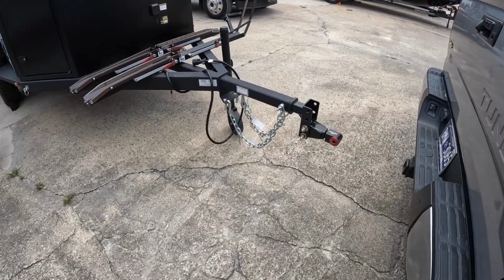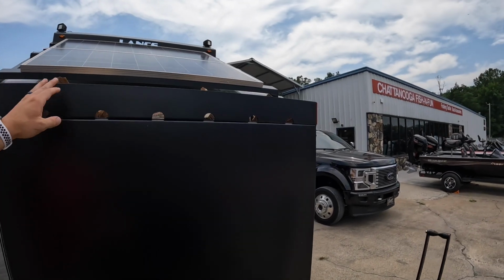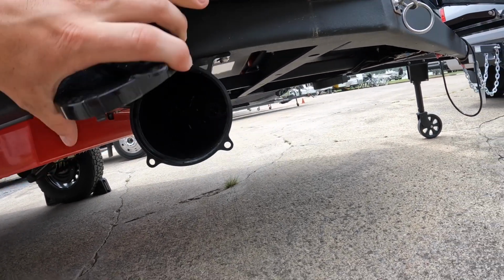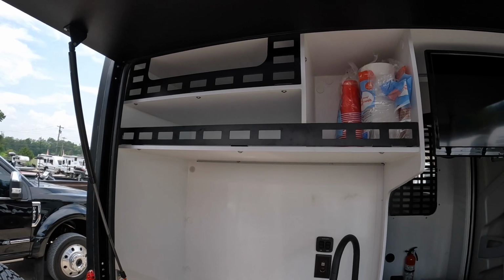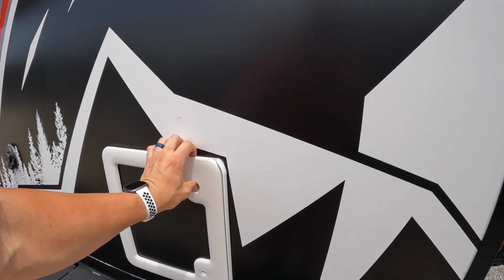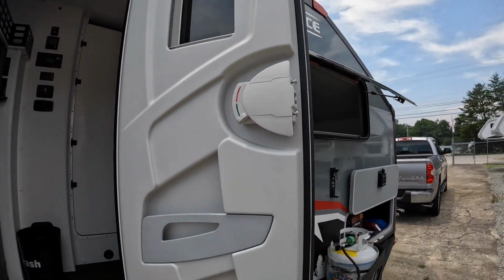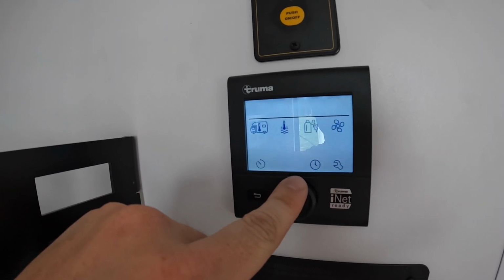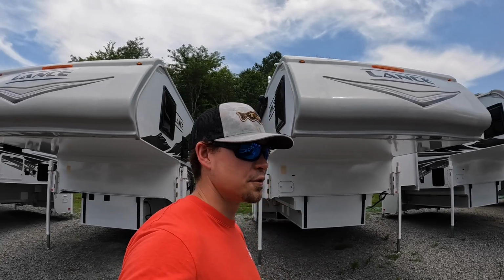2024 Lance Enduro External Kitchen‼️ Made Specific for Off-Road, Off-Grid Camping‼️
The 2024 Lance Enduro is perfect for any avid outdoorsman, independent Curt Coil Spring Suspension with maxis all terrain tires on fuel wheels will carry this camper anywhere. The state of the art solar and lithium battery technology allows you to power the 12v air conditioner with no need of being plugged in to shore power! This camper is available on sale at $67,400.

Brad Hale
Chattanooga Fish n Fun
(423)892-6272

Dimensions
Floor Length 12'
Convertible Dinette Bed 72" x 80"
Weights
Gross Dry Weight 3500 Lbs.
Hitch Dry Weight 350 Lbs.
Axle Weight 4500 Lbs.
Cargo Carrying Capacity 1000 Lbs.
GVWR 4500 Lbs.
Capacities
Other
Propane 1-5 Gal

BATHROOM
Cassette Toilet (5 Gal.)
Ducted Heat
Wet Bath (24In x 26In Shower Pan)
ELECTRICAL
12V Load Center
12V/USB Charging Port(s)
Battery Monitor
Interior/Exterior Bluetooth Speaker
Inverter (1500W)
LED Interior Lighting - Throughout
Lithium Battery (100AH)
Locking Battery Compartment
Solar on the Side Pre-Wire (Receptacle)
Solar Panel - 190 Watt
Storage Compartment Lighting
Systems Monitor Panel
EXTERIOR
Aluminum Wheels W/Radial Off-Road Tires
Entry Assist Handle
Euro Radius Entry Door W/Insulated Window & Fly Screen
Exterior Kitchen(Truma Cooler 69DZ, Two-Burner Cooktop)
Exterior Propane Connection
Exterior Wash Station (W/Quick-Release Hose)
Extrusion Integrated Construction (No Mech Fasteners)
Holding Tank Skid Plate(s) - Aluminum
Independent Suspension Axle Design
Laminated Fiberglass Bonded Exterior
LED Camp Area Flood Lights (4)
LED License Plate Light W/Holder
LED Tail Lights / Fender Lights / Running Lights
Lightweight Hybrid Entry Step
Lock N Roll / Max Coupler (360 Deg Articulating Hitch)
Manual Stabilizer Jacks (Two Rear - Retractable)
Manual Tongue Jack (Retractable)
Outboard Wheel Design W/Angular Fenders and Rub Rail
Radius Acrylic Tinted Thermopane Euro Windows
Radius Cornered Storage Compartment Doors
Rear Mounted Spare Tire Mounted On Swing Away Carrier
Roof Rack System
Tongue Mounted Storage Box W/Fire Wood Rack
Utility Receiver (2 Inch)
Welded Steel Chassis
FRESH AND WASTE WATER SYSTEMS
Water Heater Gas/Electric W/Boost Mode Feature (Truma)
GALLEY/APPLIANCES & EQUIPMENT
2 Burner Propane Stove
Portable Cooler/Refer (12V / 110V)
Single Stainless Steel Sink (Round)
INTERIOR/DECOR
Euro Combo Screen/Shade on Windows
Euro-Ply Cabinet Construction
Forward U-Shaped Dinette (72In x 80in Sleeping Area)
Interior - UltraLeather Fabric
LIVING AREA
Hybrid Mattress (Memory Foam / Air)
Lagun Mounted Table
U-Shaped Dinette
OPTIONAL EQUIPMENT
COLORS - INTERIOR
Interior - Two Tone High Tech
ELECTRICAL
Air Conditioner Black 12 Volt
Backup Camera W/Wireless Monitor
Second Lithium Battery (100AH)
Second Solar Panel - 190 Watt
EXTERIOR
Bike Racks (2)